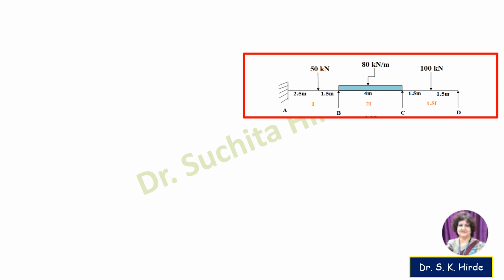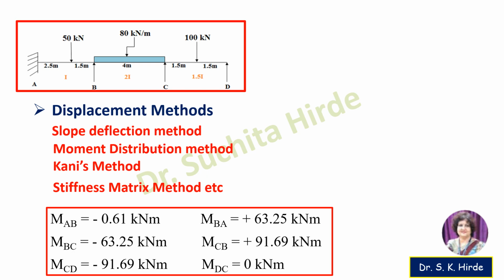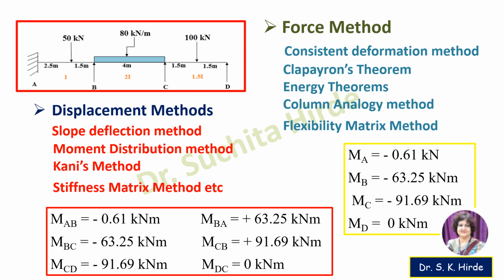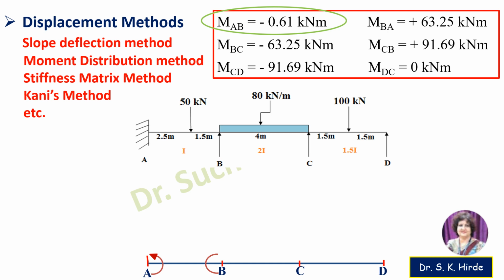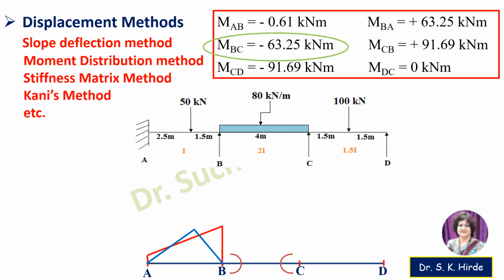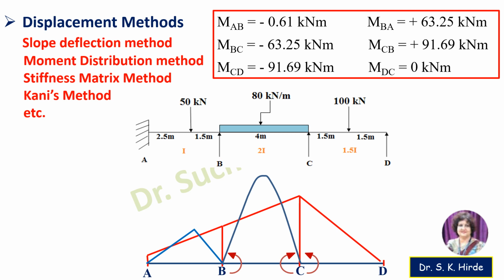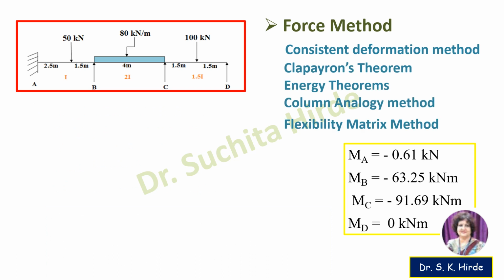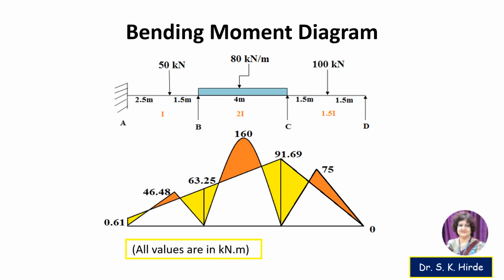Simple techniques to draw Bending Moment Diagram ( BMD ) of continuous beam correctly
In this video you will learn some simple techniques to draw bending moment diagram of contious beam correctly , after analysisng the beam by any of the displacement methods i.e. Kanis method, slope deflection method, moment distribution method etc or force methods i,e, consistent deformation method, flexibility matrix method etc.